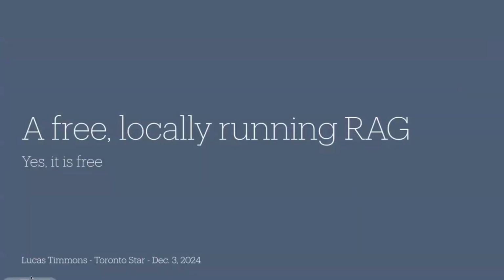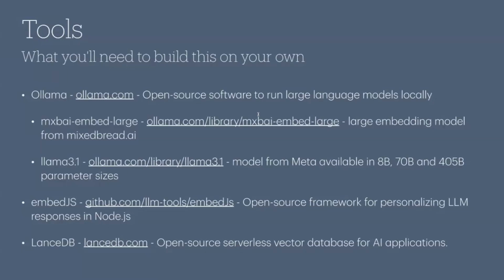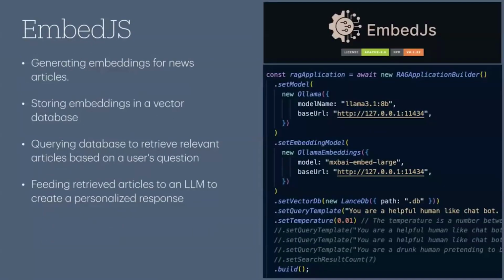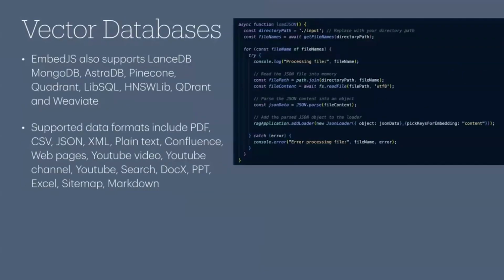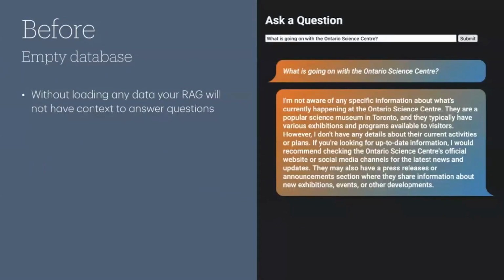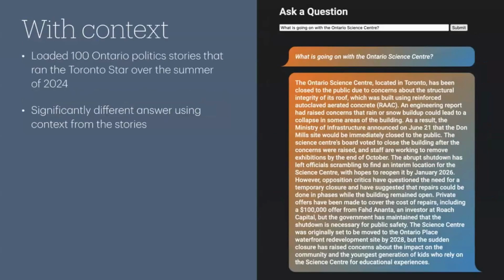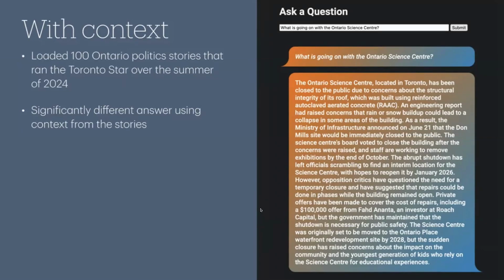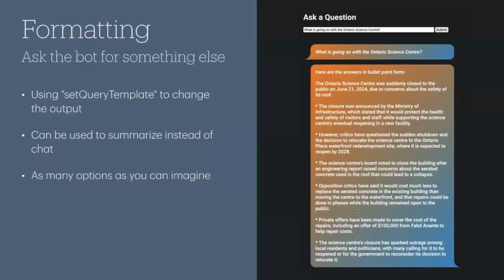A free, local RAG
A demonstration of loading story data into locally running chatbot and having it return true answers when asked questions about that data. And a brief overview of how you can build your own for free.

Speaker: Lucas Timmons - Toronto Star

The speakers at the JournalismAI Festival Lightning Talks are members of JournalismAI Connect, our Slack community to foster collaboration around AI and journalism.

💡 The JournalismAI Festival is an online conference celebrating the most exciting developments at the intersection of journalism and artificial intelligence.

🎓 JournalismAI is a project of Polis — the journalism think-tank at the London School of Economics and Political Science (LSE) — and is supported by the Google News Initiative.